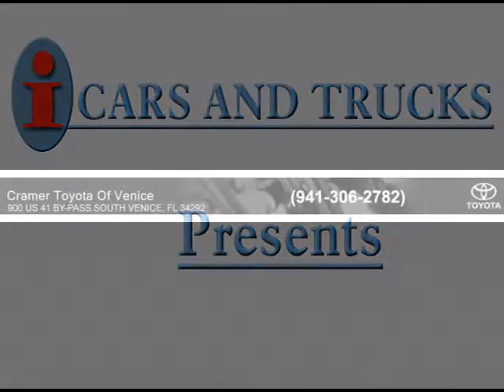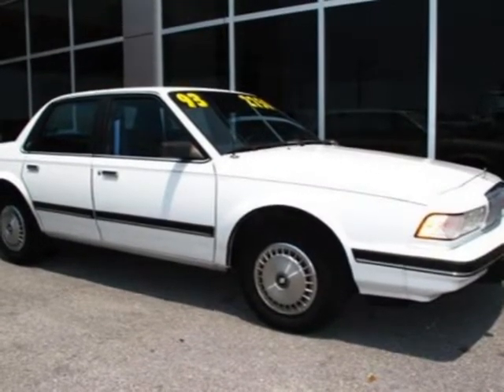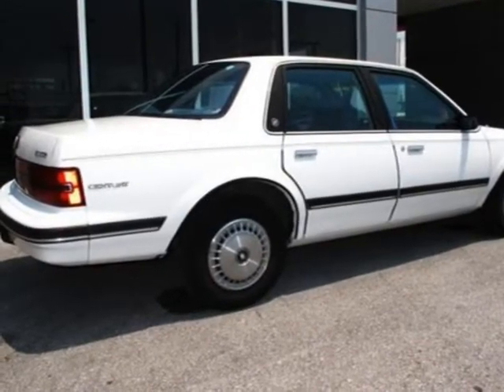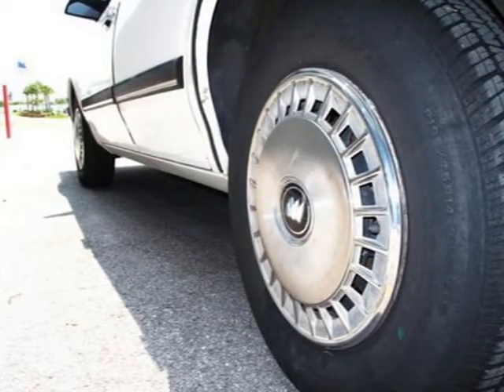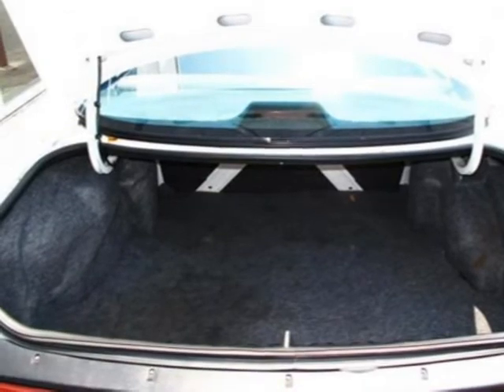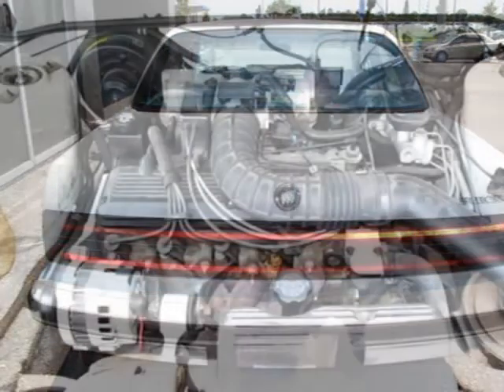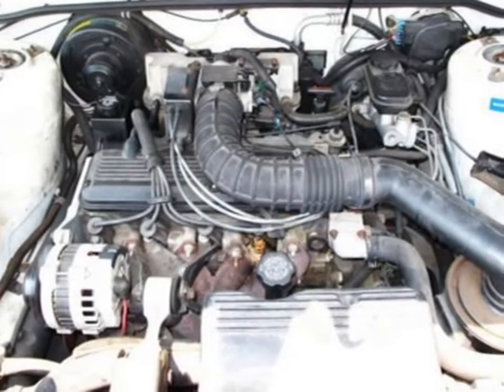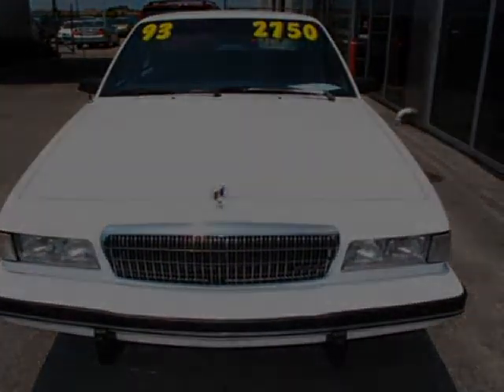1993 Buick Century Special Sedan Venice FL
Price: $ 2,750
Mileage: 75,941
Body Style: Sedan
Ext. Color: White
Int. Color: Blue
Engine: 4 Cylinder Gasoline
Drive Type: 2 wheel drive - front
Fuel Type: Gasoline
Doors: Four
Stock No.: P3931A
VIN: